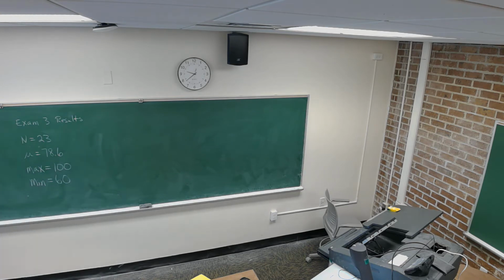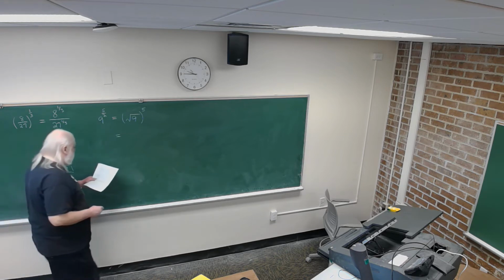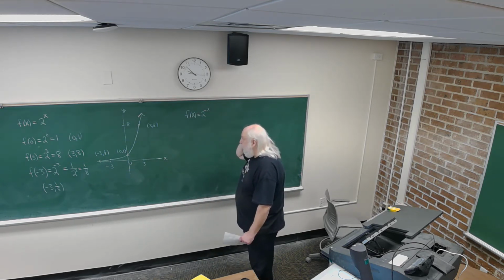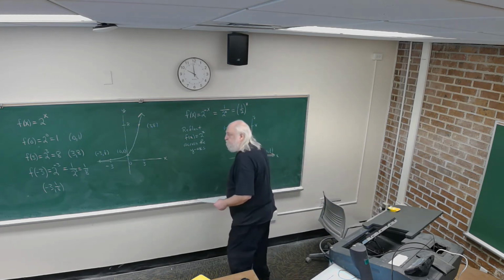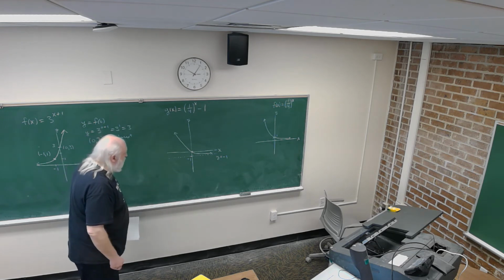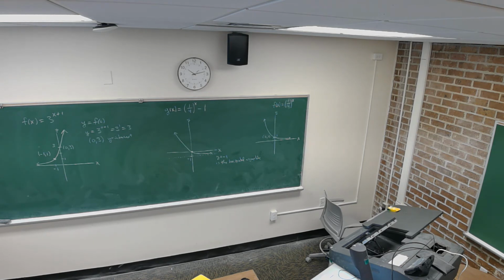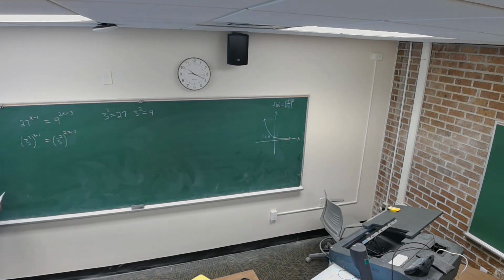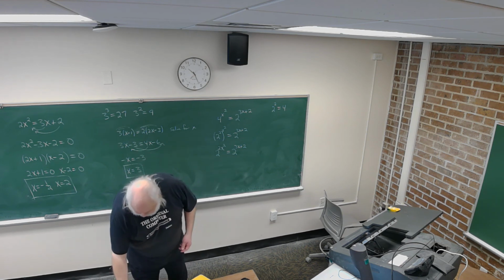Math 111 4-5-22 lecture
Section 5.1 lecture notes